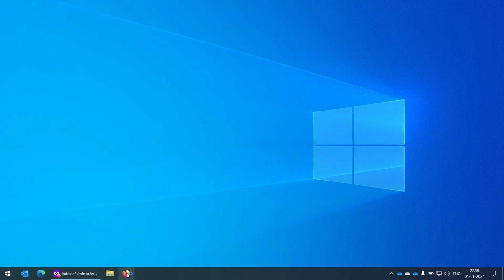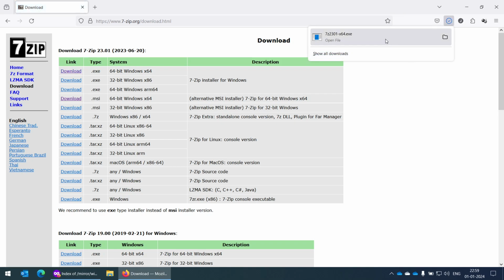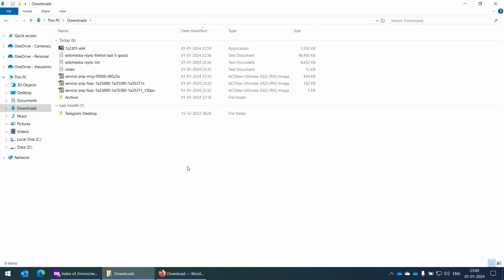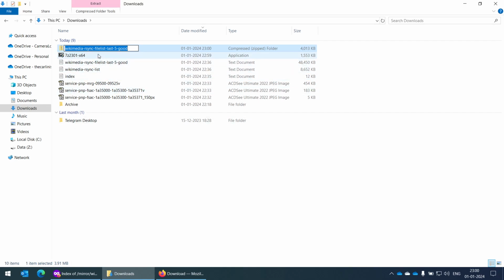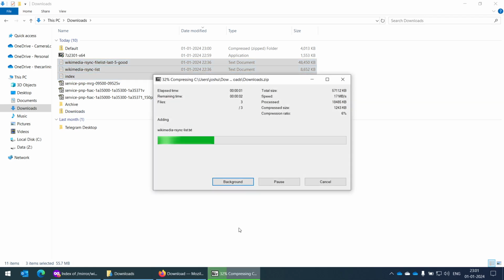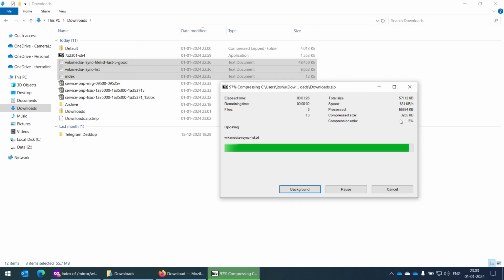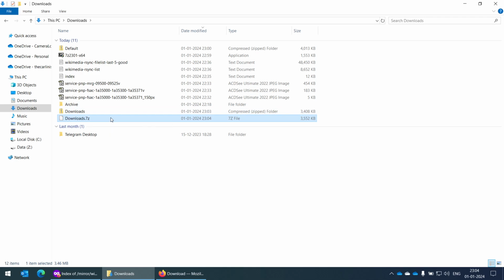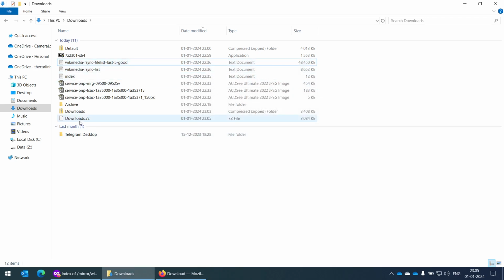Essential Tech Tools #1 - 7-zip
In this series of Tech Tools on the PC; We are looking at my favorite and most indispensable tools of all - 7-zip.